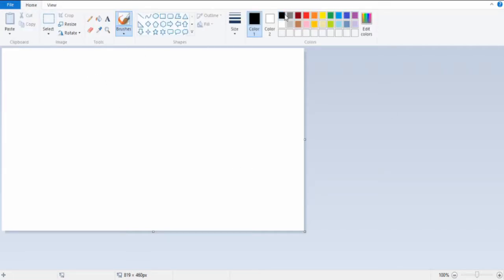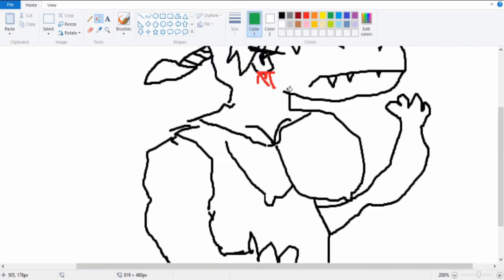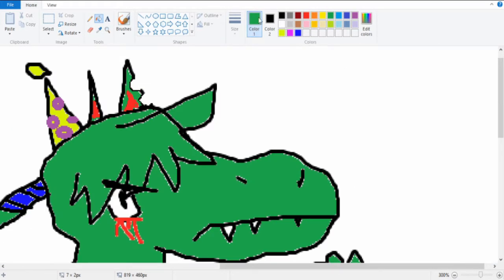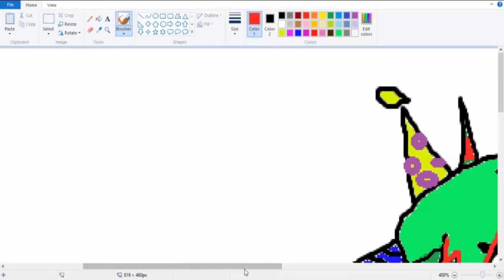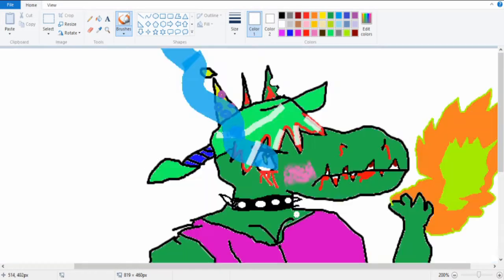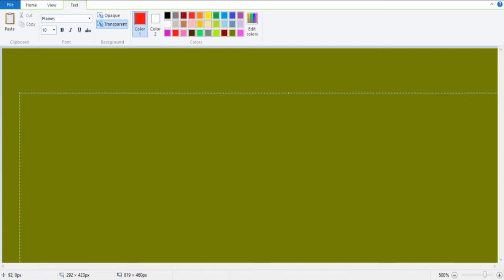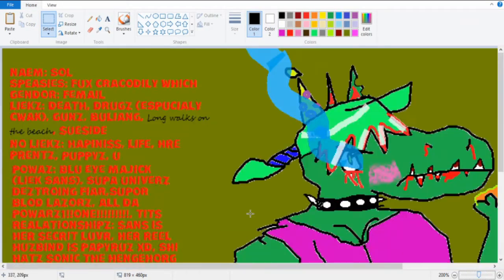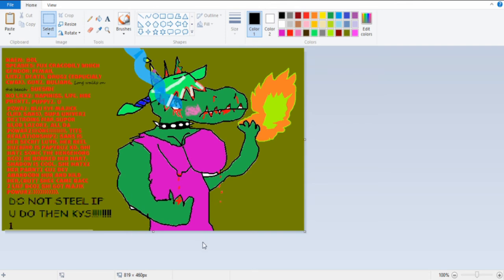Fursona Art Tutorial! | (For Advanced Users)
A fursona tutorial I made with my friend xXSuper_Edgelord_9000Xx